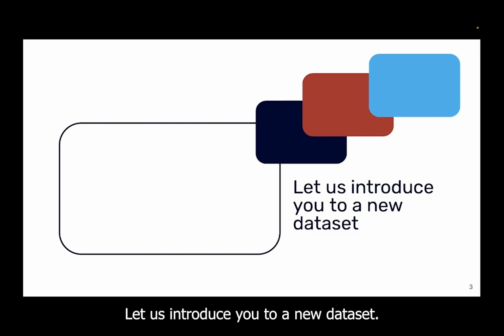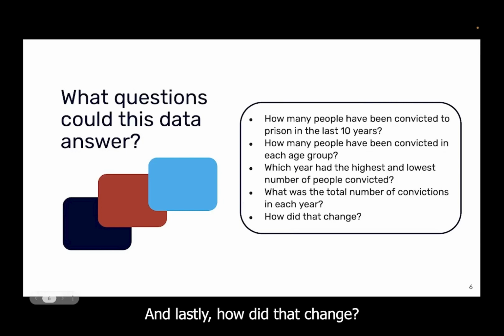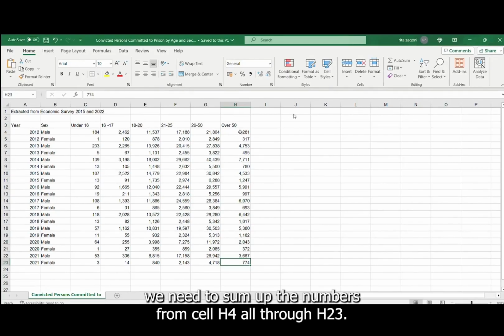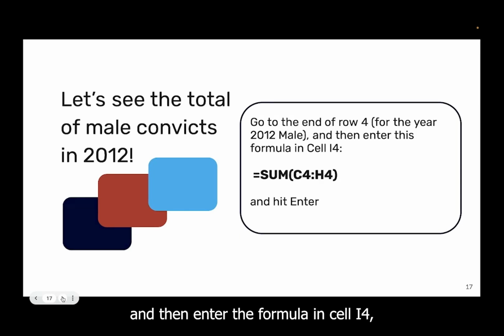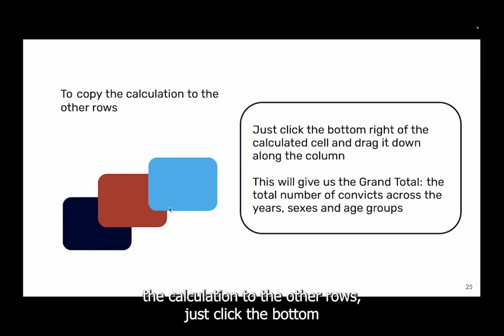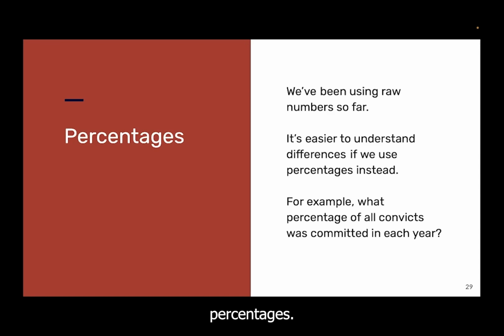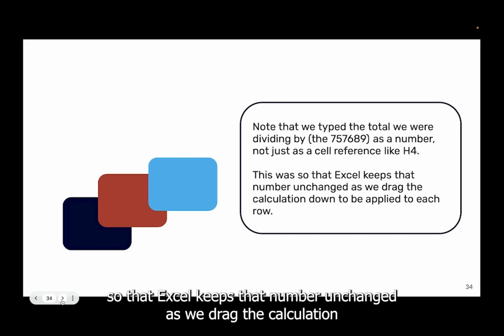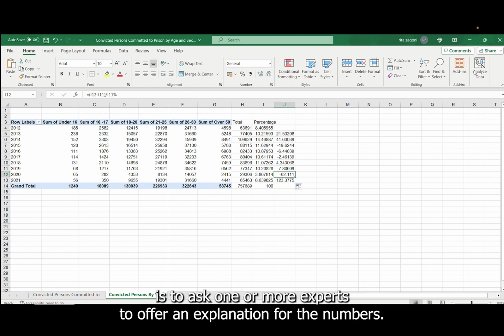Formulas and Functions